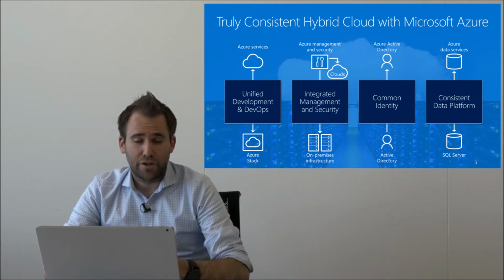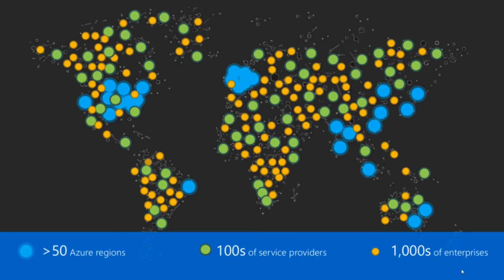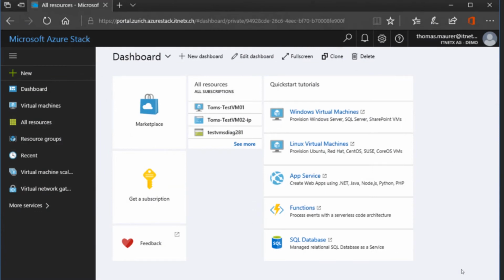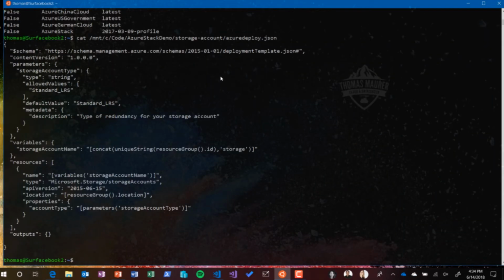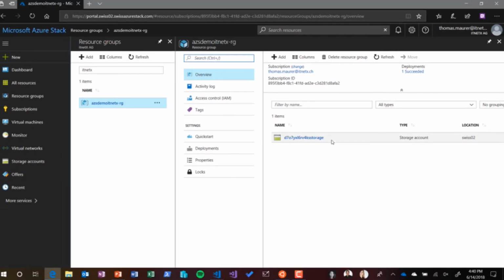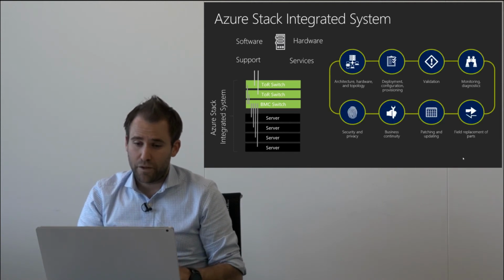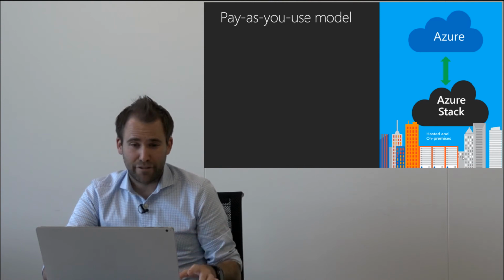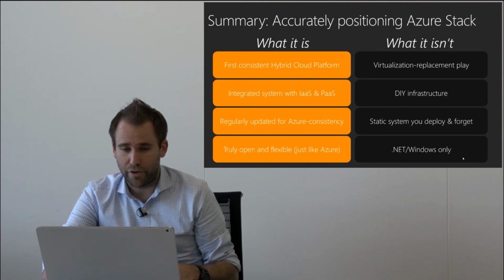Thomas Maurer - Azure Stack Webinar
In this session, Thomas Maurer will talk about Microsoft Azure Stack. Learn what it is, what it is meant for, and discover the real Microsoft Hybrid Cloud benefits, delivered by Azure Stack!